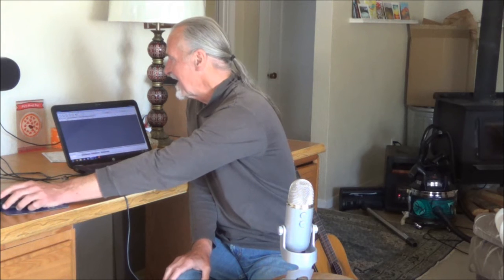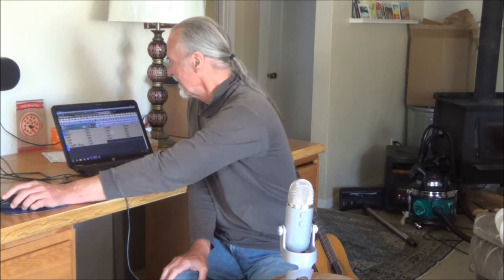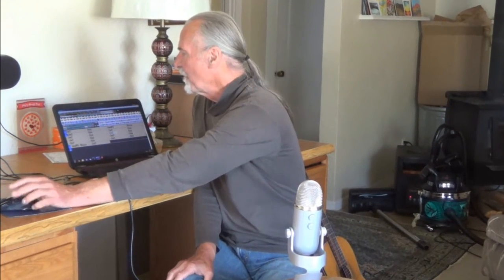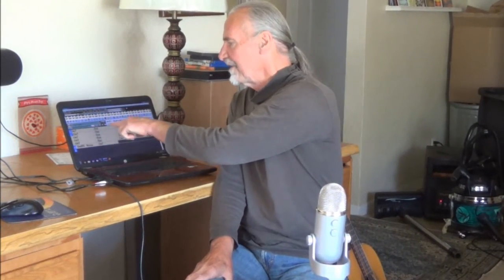"One Chord Bossa"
Let's make it simple: Jazz music depends on three main ingredients: 1) Chords, 2) Notes, 3) Rhythm (or in some cases 'rubatto' -- no rhythm). These three elements all intersect to create, well, jazz. In this new series, jeff starts with a single stack of notes played simultaneously (otherwise known as a ???). Those note variants (inversions) are interpreted by 'Band-In-A-Box' rhythmically (bass and drums) and `chordally` (keys). Jeff then does what he does -- improvises 'on-the-fly' to add mostly ??? using his nylon-string guitar ...   Care to guess how many chord stacks will form the basis of his next tune???